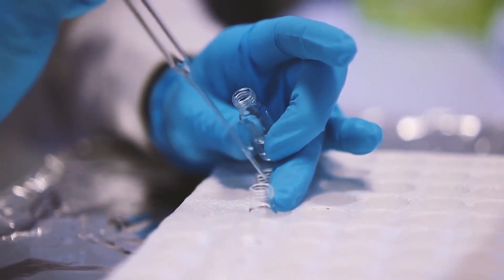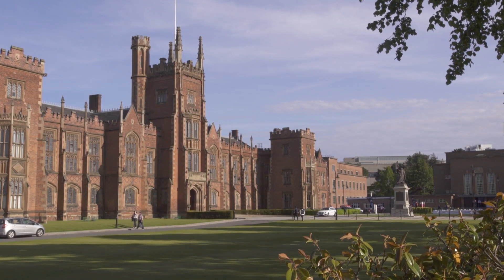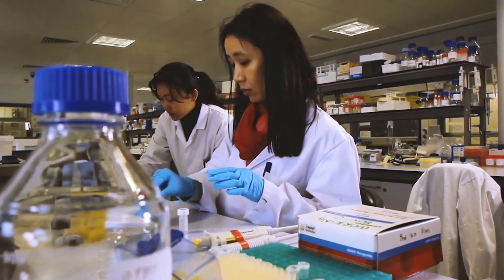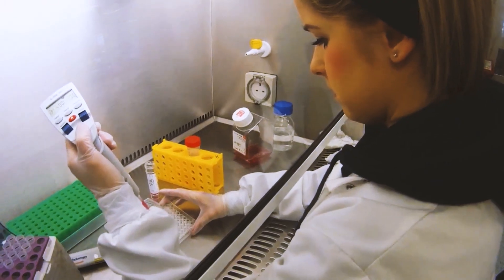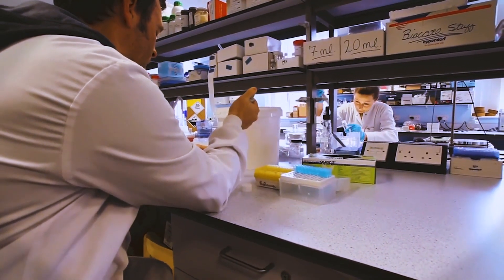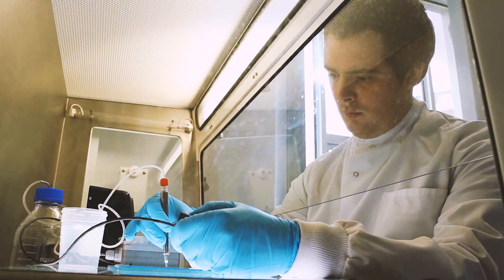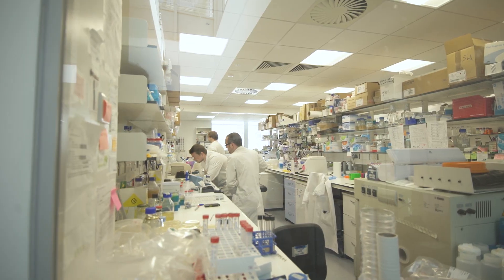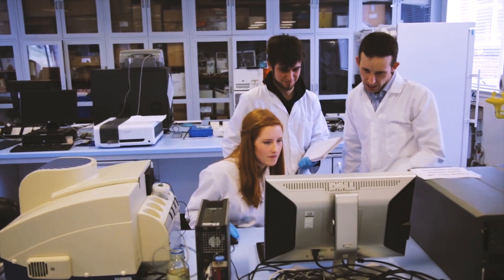Student Experience | MSc Advanced Food Safety | Ghana